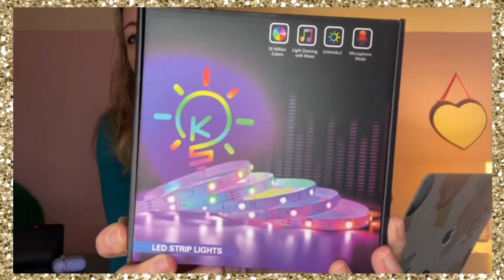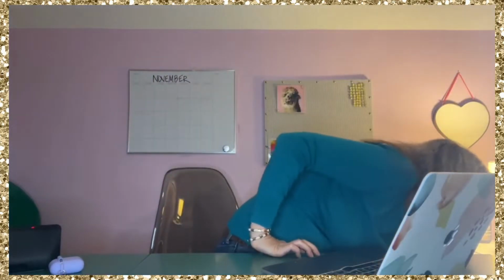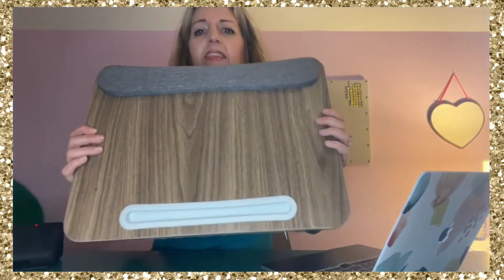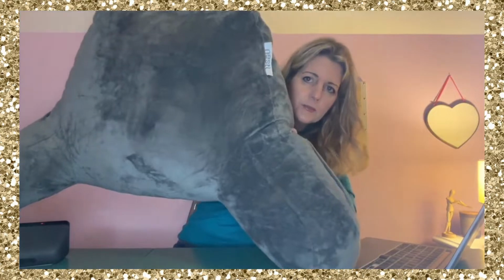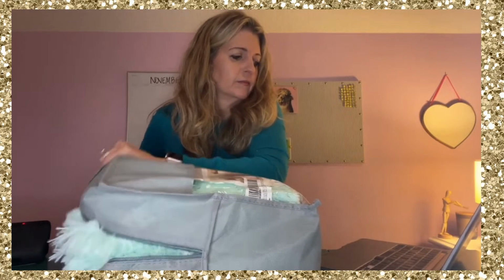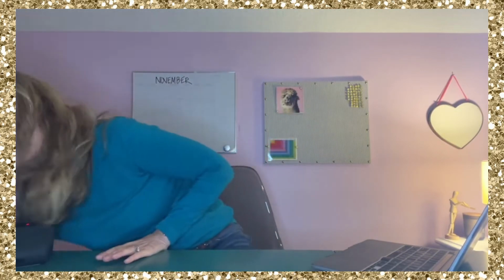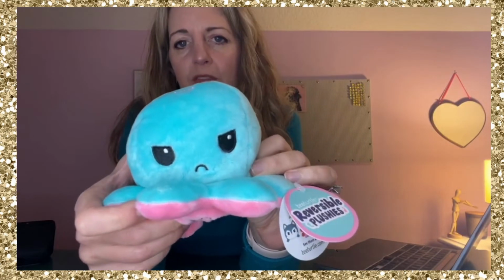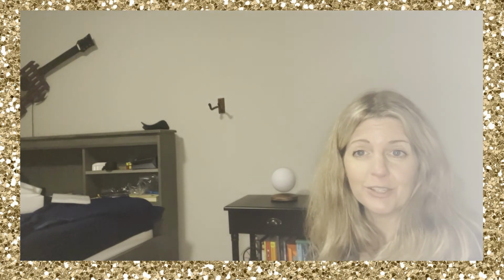Teen and Tween Room Decor Ideas Gift Guide (all from Amazon)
It's hard buying gifts for teens and tweens. I put together these room decorating idea gifts perfect for both boys and girls. If you're looking for some inspiration, check this out. These items would be great for a holiday gift, birthday gift, or a room makeover.

Here are 8 of my favorite Amazon teen and tween room decor items.